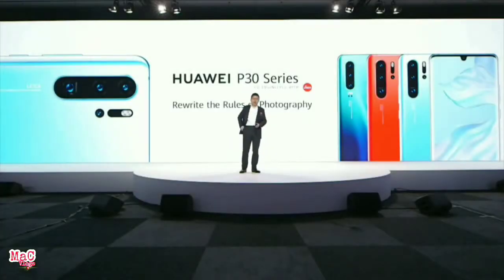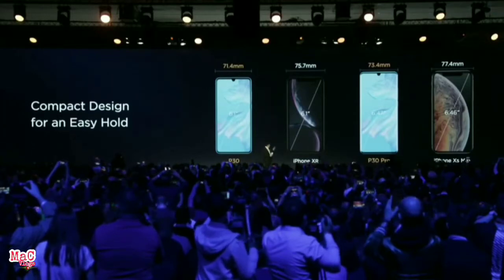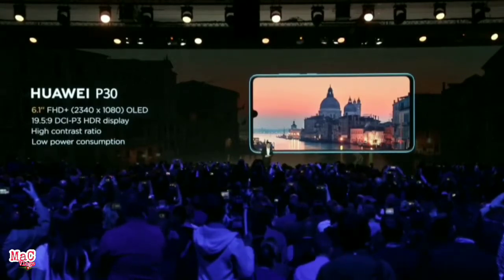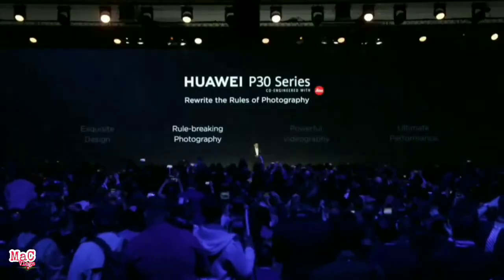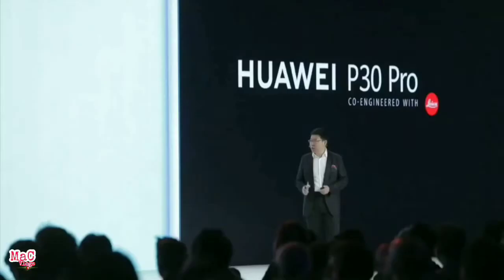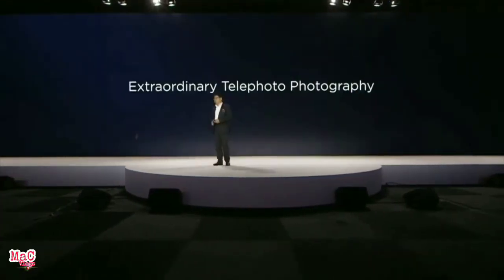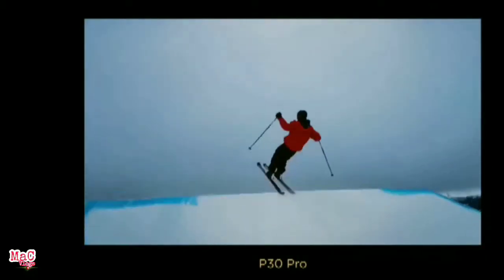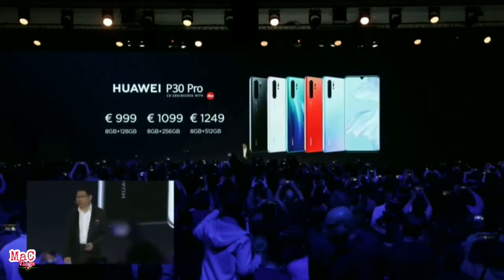Huawei P20 Pro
The P30 Pro is an impressive piece of kit. It has a gorgeous dual-curved design, flagship Kirin 980 processor, IP68 water and dust resistance, reverse wireless charging, a faster in-display fingerprint scanner, and more ... let's be honest, the P30 Pro is really all about the camera. And what a camera it is! The phenomenal 5x optical and 10x hybrid zoom are unlike anything we've used before and allow you to capture photos that you simply wouldn't be able to get with any other smartphone.

Other useful details are as follows:

SIZE
Width:73.4mmHeight:158.0mmDepth:8.41mmWeight:Approx. 192 g (including the battery)

COLOUR
Amber
Sunrise
Breathing Crystal
Pearl White
AuroraBlack

DISPLAY
Size:
6.47 inches

Colour:
16.7 million colours

Colour Gamut:
Wide Color Gamut(DCI-P3)

Type:
OLED

Resolution:
FHD+ 2340*1080
(Note: The resolution measured as a standard rectangle, with a rounded corners design on the dewdrop display,the effective pixels are slightly less.)

OPERATING SYSTEM
Android 9

MEMORY
6 GB RAM + 128 GB ROM
8 GB RAM + 128/256/512 GB ROM

*Due to limitations in CPU processing power, memory used by the operating system and pre-installed applications, the actual space available to users may be less than the stated memory capacity. Actual memory space may change due to application updates, user operations, and other related factors.

NETWORK
VOG-L29:
Primary SIM card:
4G FDD LTE: Bands 1/2/3/4/5/6/7/8/9/12/17/18/19/20/26/28/32
4G TDD LTE: Bands 34/38/39/40
3G WCDMA: Bands 1/2/4/5/6/8/19
3G TDS: Bands 34/39
2G GSM: Bands 2/3/5/8(850/900/1800/1900 MHz)

Secondary SIM card:
4G FDD LTE: Bands 1/2/3/4/5/6/7/8/9/12/17/18/19/20/26/28
4G TDD LTE: Bands 34/38/39/40
3G WCDMA: Bands 1/2/4/5/6/8/19
2G GSM: Bands 2/3/5/8(850/900/1800/1900 MHz)

VOG-L09:
4G FDD LTE: Bands 1/2/3/4/5/6/7/8/9/12/17/18/19/20/ 26/28/32
4G TDD LTE: Bands 34/38/39/40
3G WCDMA: Bands 1/2/5/8/4/6/19
3G TDS: Bands 34/39
2G GSM: Bands 2/3/5/8(850/900/1800/1900 MHz)

*In Dual SIM version, either card slot can be set to accommodate the primary or secondary SIM card.
*Functions available on the live network depend on the situations of carrier's network and related services deployment.

CONNECTIVITY
802.11 a/b/g/n/ac (wave2), 2.4 GHz and 5 GHz
Bluetooth 5.0, BLE, SBC, AAC, aptX, aptX HD, LDAC and HWA Audio

Type-C，USB 3.1 GEN1*
*This function should be used with the USB 3.1 GEN1 cable (non-standard USB cable, need to be purchased separately) that supports this function.
*The standard USB cable supports USB 2.0.

Type-C earjack
PC Data Synchronisation

SENSORS
Ambient Light Sensor
In-Screen Fingerprint Sensor
Gyroscope
Compass
Proximity Sensor
Gravity Sensor
Hall Sensor
Infrared Sensor
Colour Temperature Sensor

CAMERA
Rear Camera:
Leica Quad Camera:
40 MP (Wide Angle Lens, f/1.6 aperture,OIS) + 20 MP (Ultra Wide Angle Lens, f/2.2 aperture) + 8 MP (Telephoto, f/3.4 aperture,OIS)
HUAWEI Time-of-Flight(TOF) Camera
supports autofocus (laser focus, phase focus, contrast focus), supports AIS (HUAWEI AI Image Stabilization).
Note: In different photo modes, the number of pixels may be slightly different, please refer to the actual situation.

Front Camera:
32 MP, f/2.0 aperture

*The photo pixels may vary depending on the shooting mode.

AUDIO
Dolby Atmos (Dolby Digital, Dolby Digital+, Dolby AC-4)
mp3, mp4, 3gp, ogg, amr, aac, flac, wav, midi

3gp, mp4

EMUI
EMUI 9.1

BATTERY
4200mAh (Typical Value)*

PROCESSORS
HUAWEI Kirin 980 Octa-core Processor
Dual NPUs(Neural-network Processing Unit)
2*Cortex-A76 Based 2.6GHz+ 2*Cortex-A76 Based 1.92GHz + 4*Cortex-A55 1.8GHz

CHARGING
HUAWEI SuperCharge（Max 40W）
HUAWEI Wireless Quick Charge（15W）*
*Compatible Qi-certified wireless chargers sold separately.

LOCATION
GPS (L1 + L5 Dual Band) / AGPS / Glonass / BeiDou / Galileo (E1 + E5a Dual Band) / QZSS (L1 + L5 Dual Band)

NFC
Read Write mode / Peer to Peer mode / Card Emulation mode

SPLASH, WATER, AND DUST RESISTANT
IP68

Phone(Built-in battery) x 1
Charger x 1
Type-C Cable x 1
Type-C Earphones x 1
TPU Protective Case x 1 (No in Western Europe and Northeast Europe)
Quick Start Guide x 1
Eject Tool x 1
Warranty Card x 1